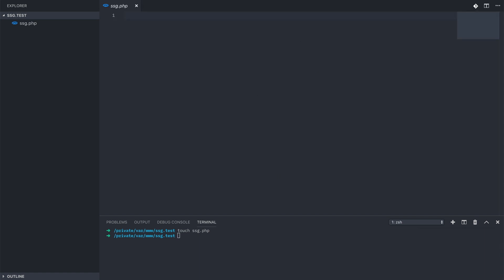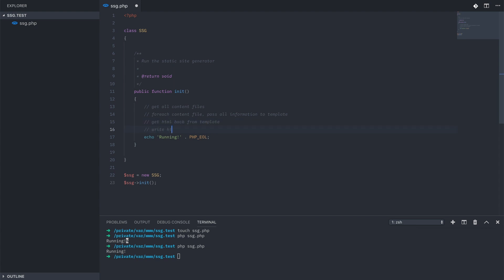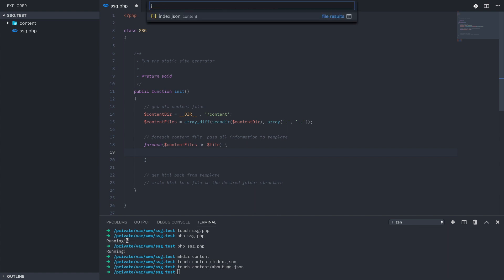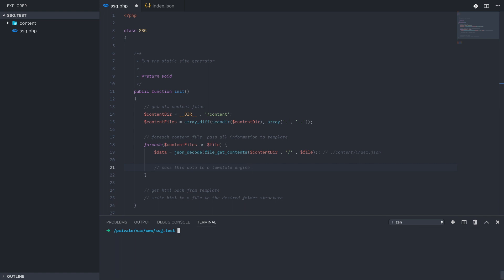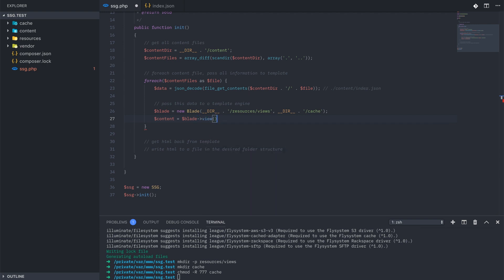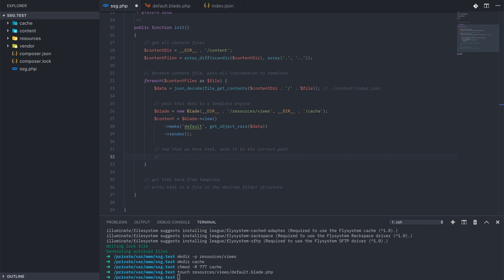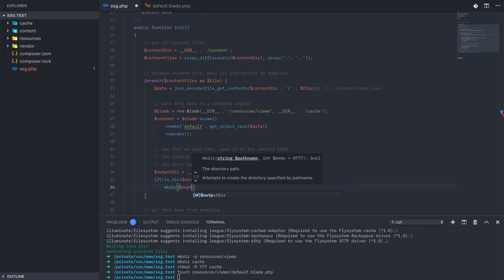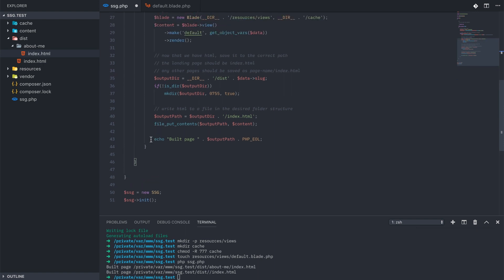Building a static site generator in 100 lines of PHP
Build a static site generator using just 100 lines of PHP!

In this video I'll be building a simple class that will combine raw JSON content files, distribute the contents as variables into a Laravel Blade template, and then save the HTML into our desired output directory tree.

Before starting you should have a development environment with PHP 5.6.4+ and Composer installed.

Any questions? Ideas for a video? Feel free to let me know here or on Twitter, @aschmelyun!